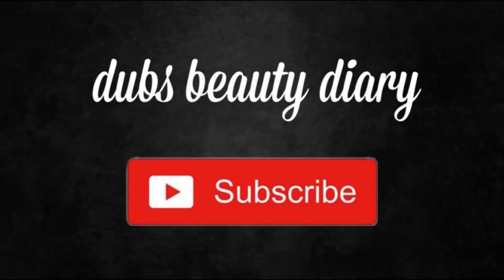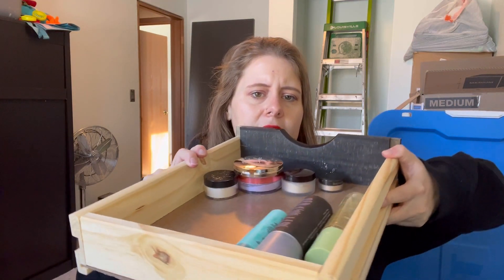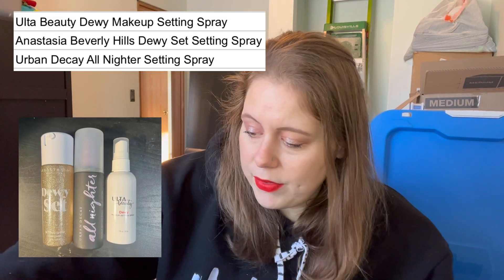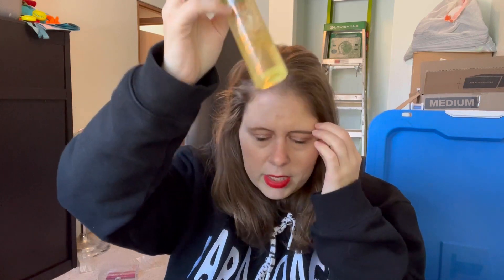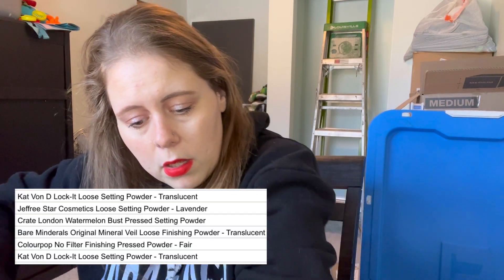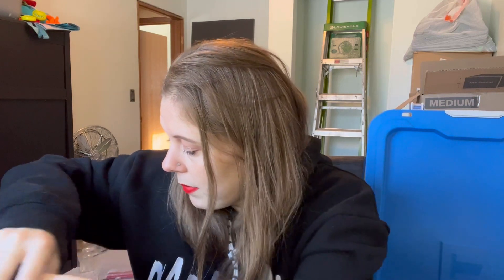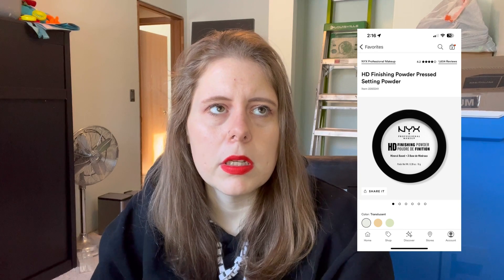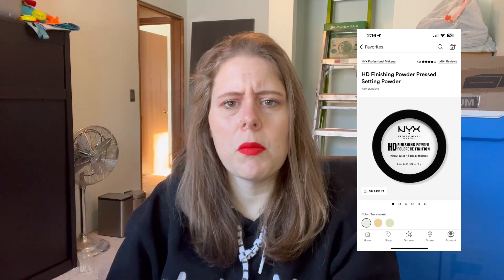twelvedaysofinventory (2023) Day 3: Setting Powder & Setting Spray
December 13th-24th